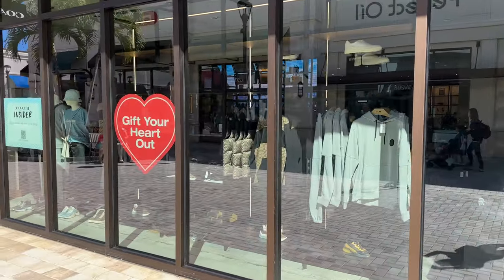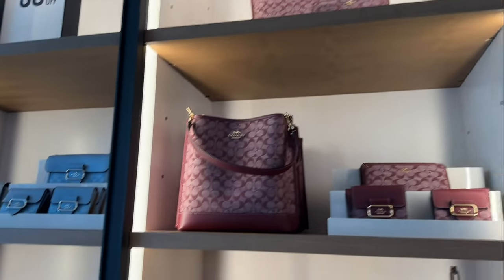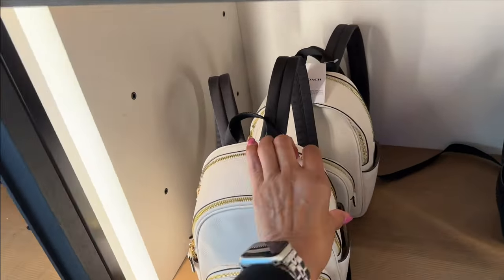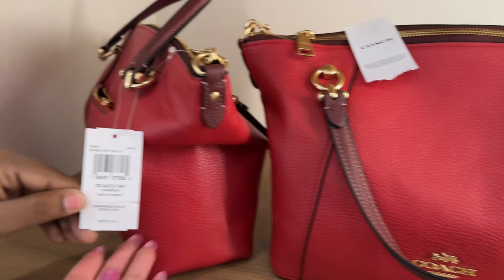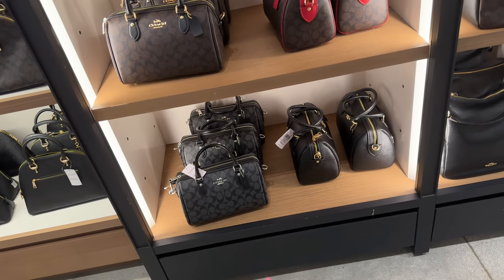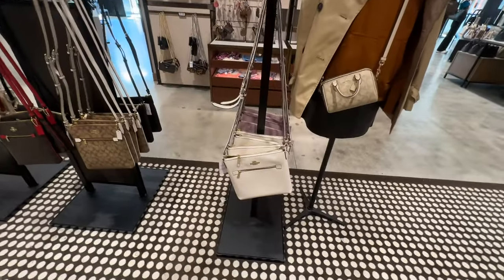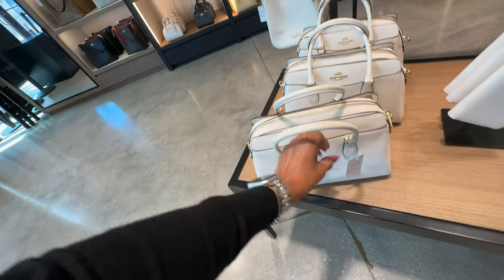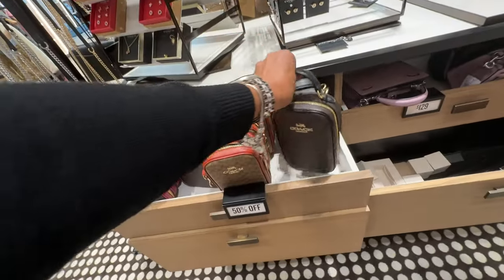Coach Outlet ~🔥Hottest Chambray/ Denim Collection 60% off . More deals up to 70% off.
Hi shopping buddy, let’s Coach Outlet for deals.handbags coach.

Latest trending stules at affordable prices.